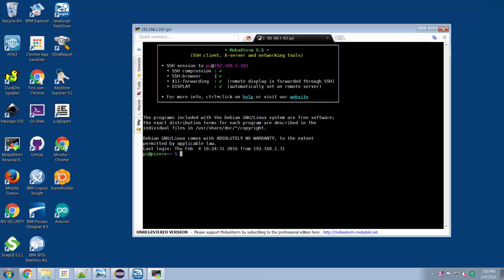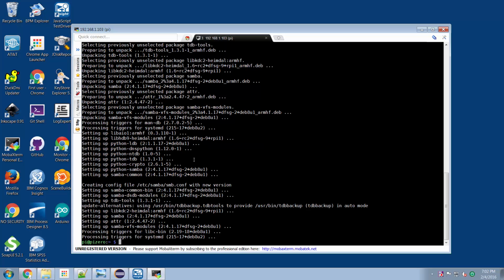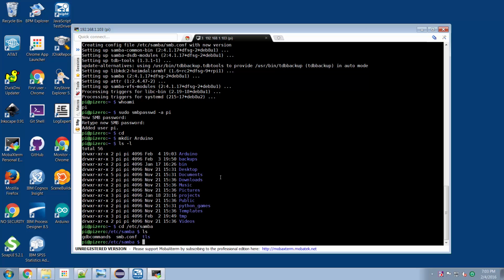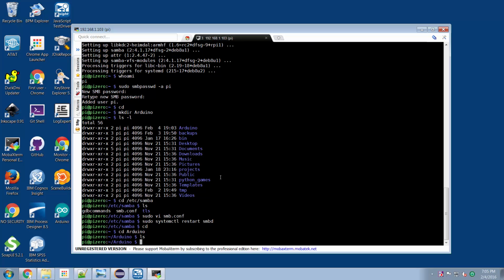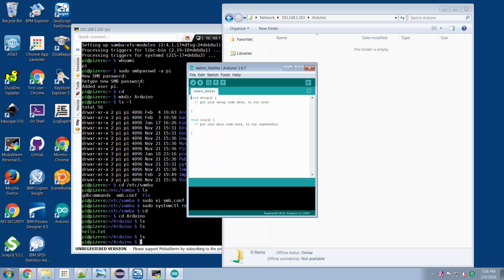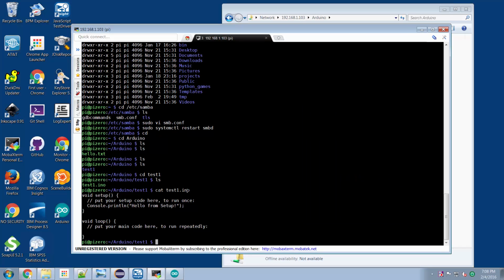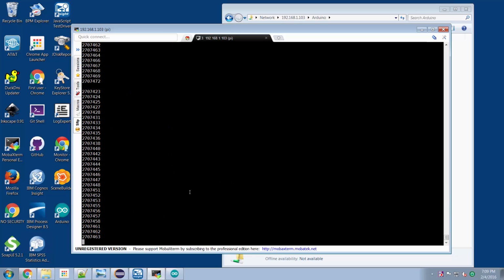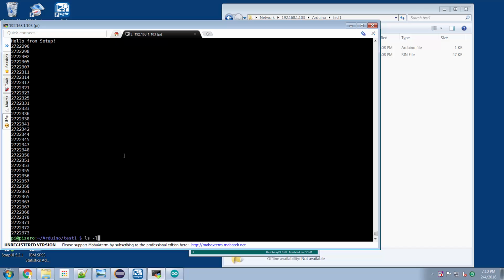Raspberry Pi: Arduino IDE writing binaries to remote Pi filesystem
When using the Arduino IDE to compile sketches for execution on the Raspberry Pi, we will commonly want to have the resulting compiled binaries placed upon the Pi for execution.  There are many ways to accomplish this task.  This video illustrates the use of Samba for remotely mounting a Pi directory and having the Arduino IDE write directly to the Pi file system.